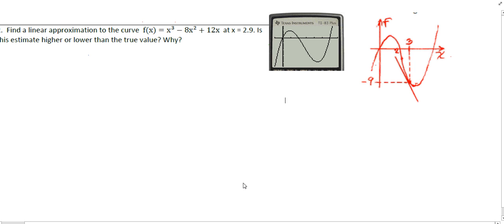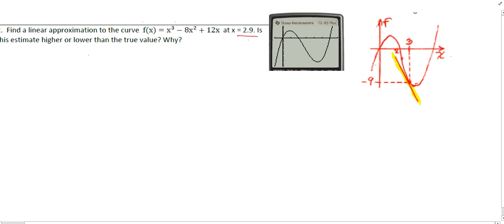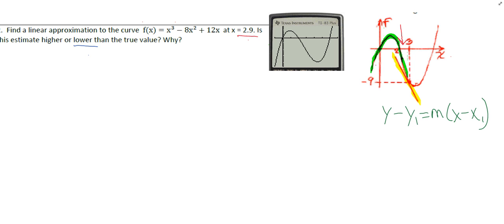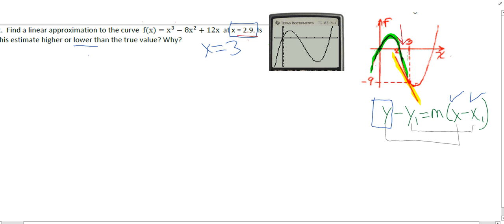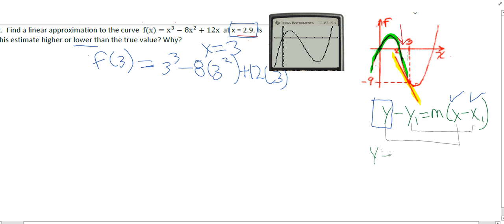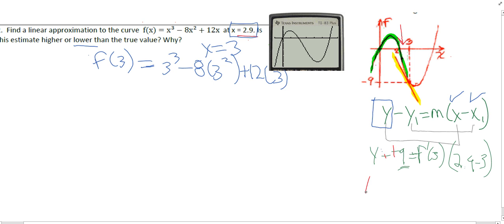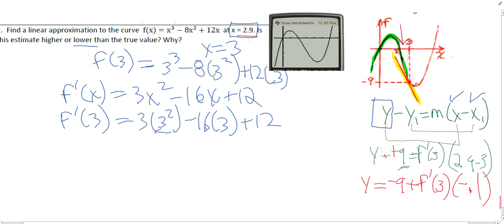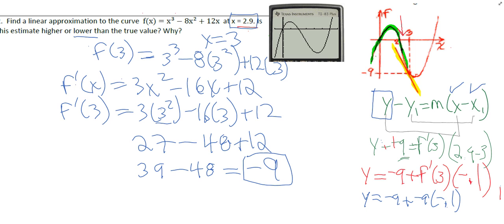Chapter3 Lesson 4 Problem 2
Linear Approximation Chapter 3 Lesson 4 Problem 2